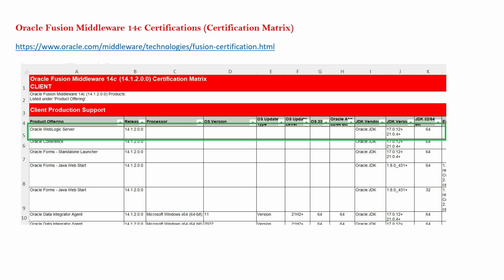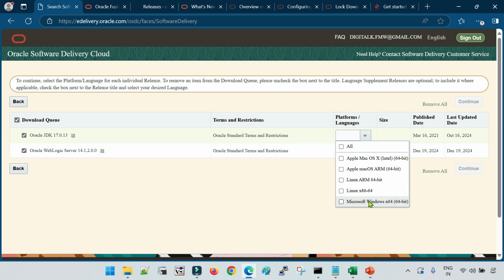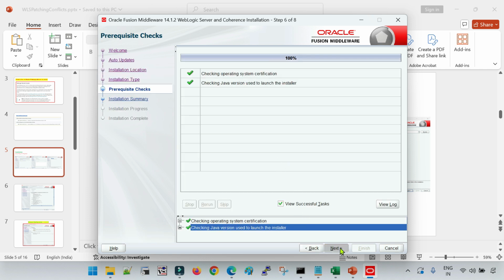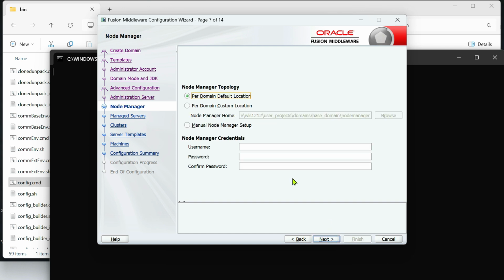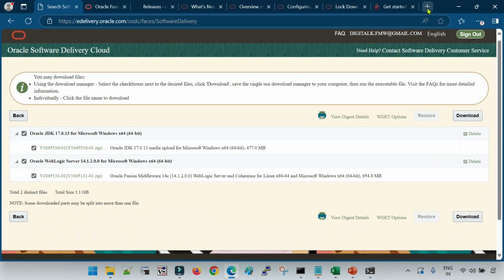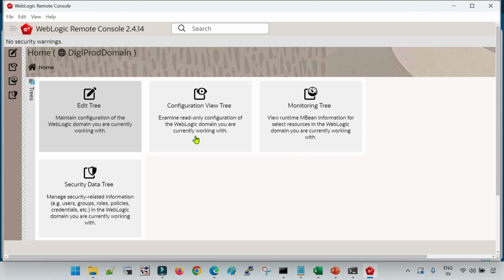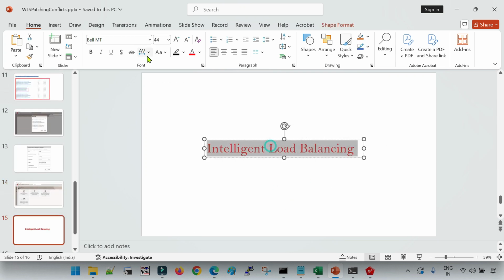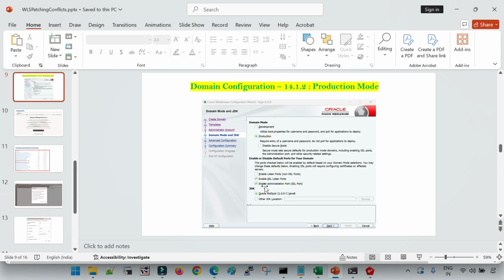Oracle WebLogic Server 14.1.2.0 Released!! Traditional Admin Console NO Longer Available. PART 1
Kubernetes Administration